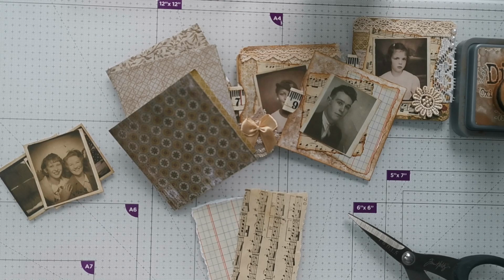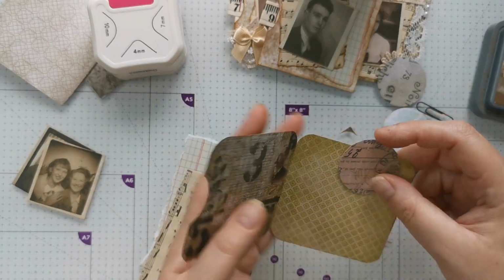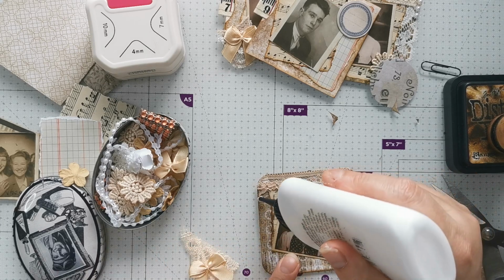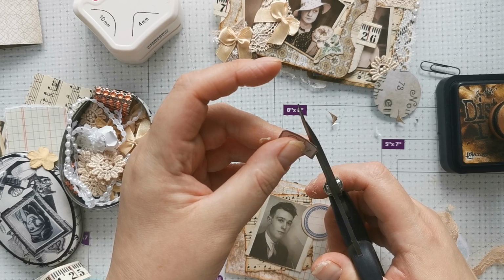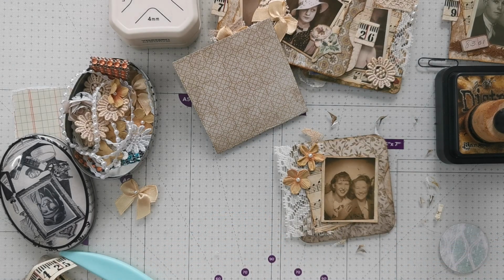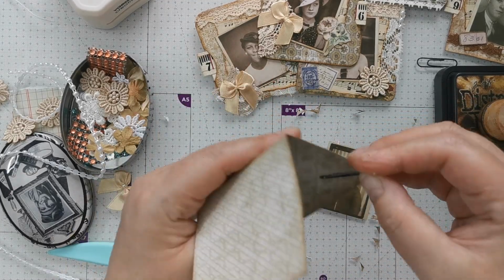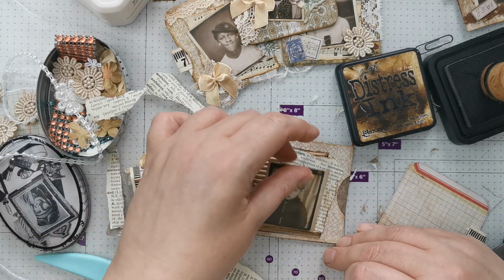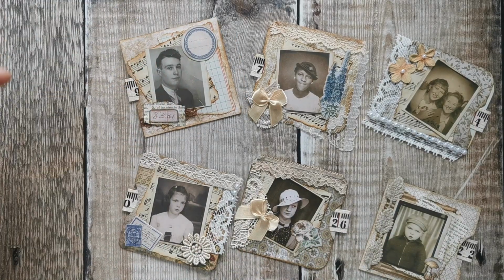Altered paperclip pockets - Using Tim Holtz paper - Shabbydabbydoodah Mass Makes Part 8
Junk journal Challenge - Tania meets Tina and Tim.

I create and sell Junk Journal Embellishments and Ephemera.

mass making challenge, which I'm naming the Tania meets Tina and Tim project.
When I have made these I shall make some journals for all the pieces to go into.

Tina started this mass making challenge a while back and it's still going strong. A brilliant series to learn how to make lots of different things in a more efficient way.

** If you are enjoying my content then please give my videos a like and consider subscribing to my channel, it really does help my videos to get seen in search and helps my channel to grow.

** Basic Materials I use **
80gsm copier paper
200gsm White Card
200gsm Cream Card
Coloured Card
Kraft Paper
Tracing Paper
Glue Stick
Acrylic Glue
Fabri Tac
Tim Holtz distress ink
Tear Ruler
Precision ruler with a metal edge inlay

**Digital Creators i mainly use **